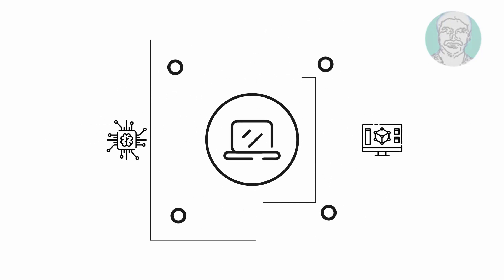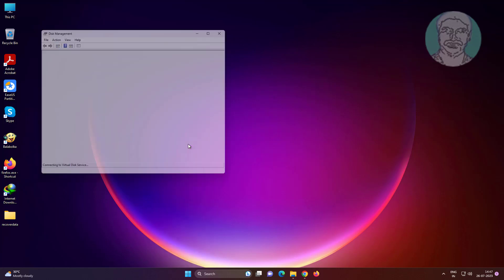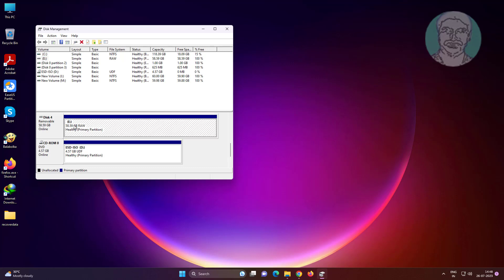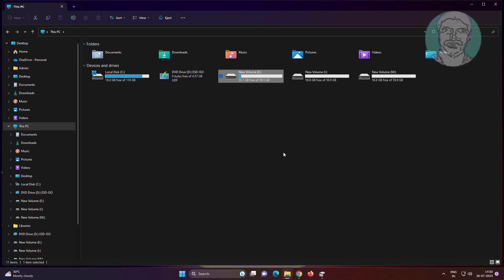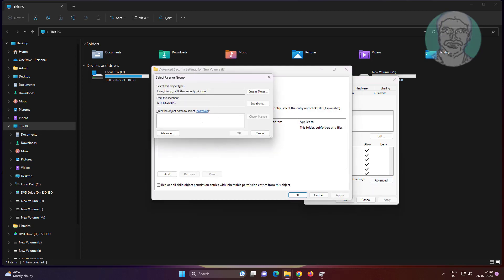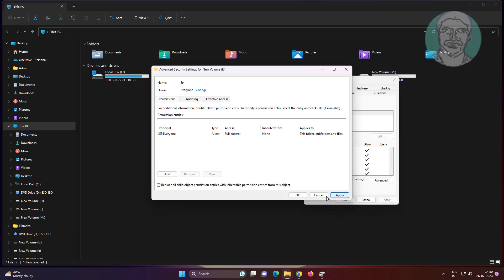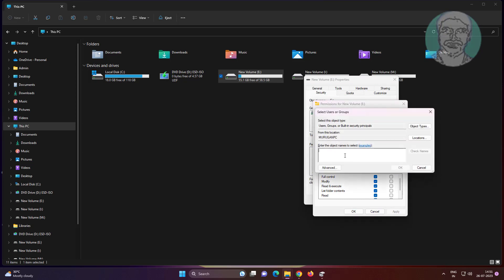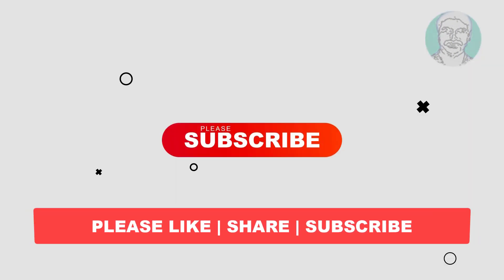Recover data from USB stick - RAW Format FIX | Recover Data From RAW HDD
This Tutorial Helps to Recover data from USB stick - RAW Format FIX | Recover Data From RAW HDD

00:00 Intro
00:09 Step 1 - Check Disks
01:31 Step 2 - Change Permission
02:44 Closing